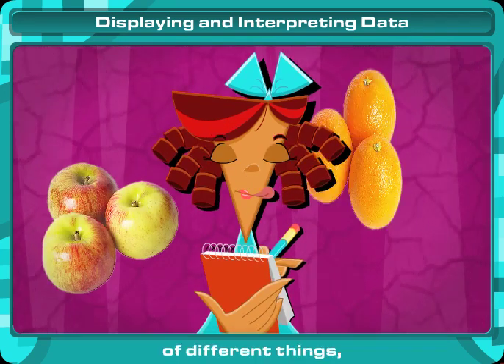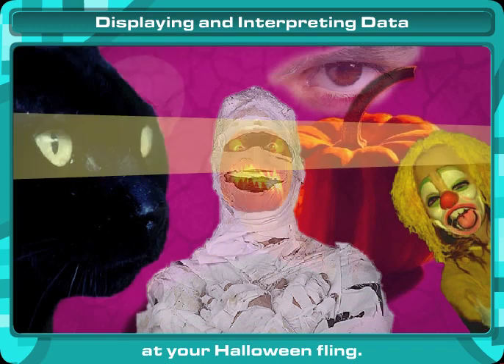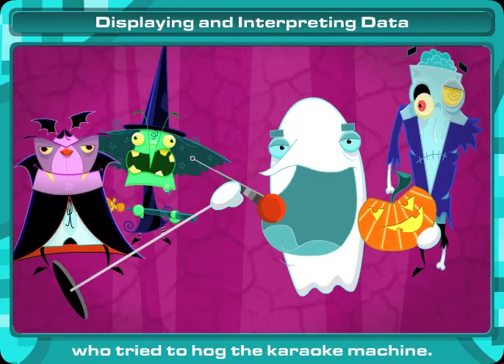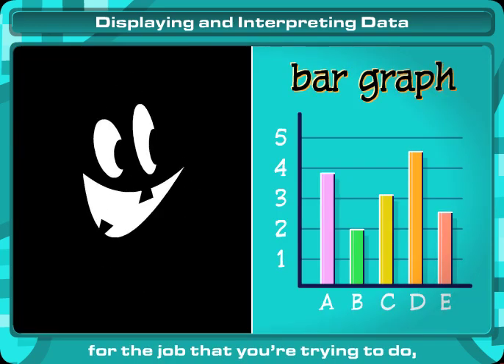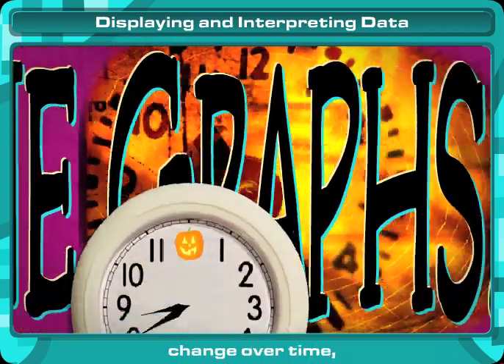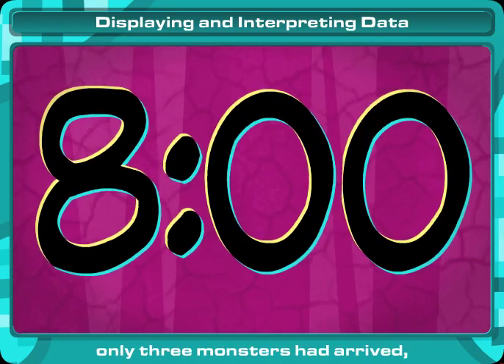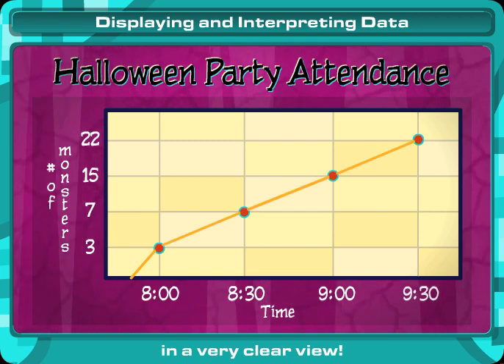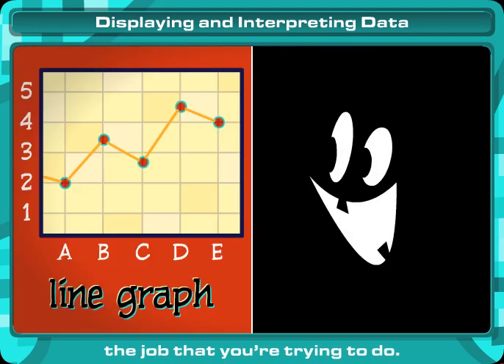"Displaying And interpreting Data" Educational Video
Educational song and video about displaying and interpreting data in graph form.